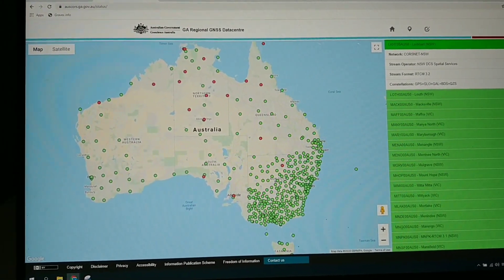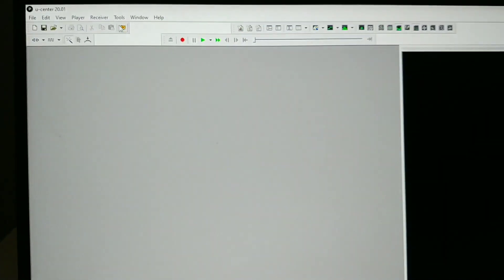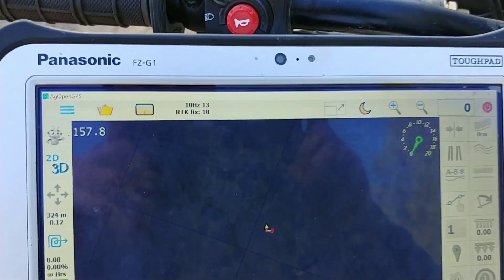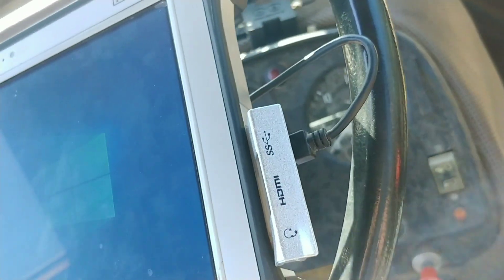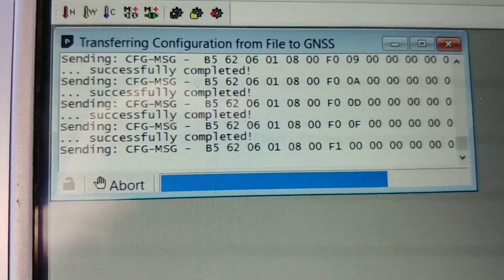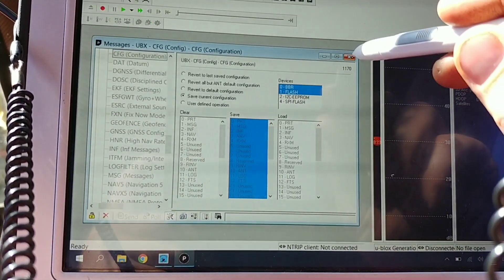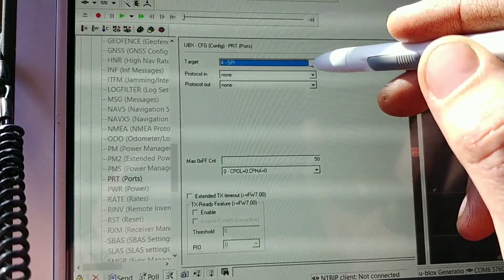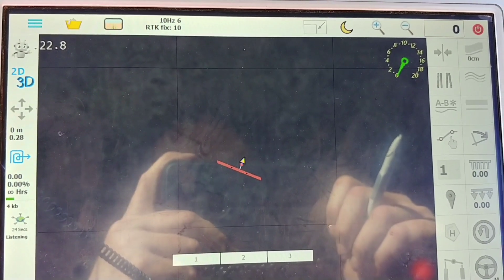RTK GPS in Australia using ardusimple ublox F9P for ag including ucenter configuration for agopengps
Cors, Rtk, gps, Rtcm, ntrip, gga, vtg, ZED-F9P, agopengps, base station

First part brief description of requirements, then demo of agopengps working then how to use ucenter. Rtk2blite board in rover mode getting corrections from auscors over mobile network.